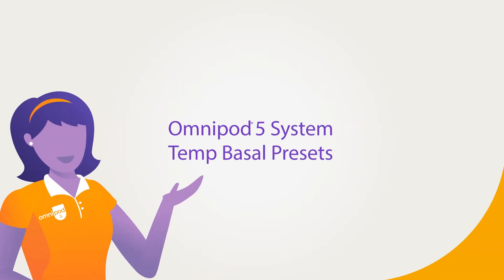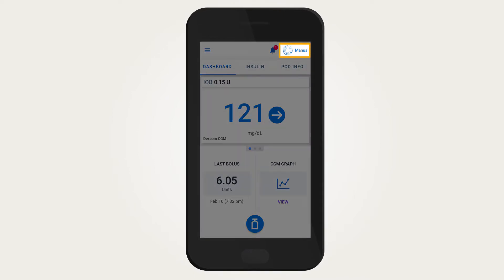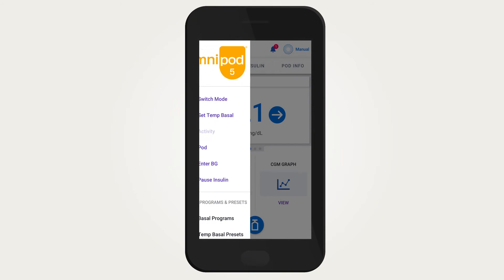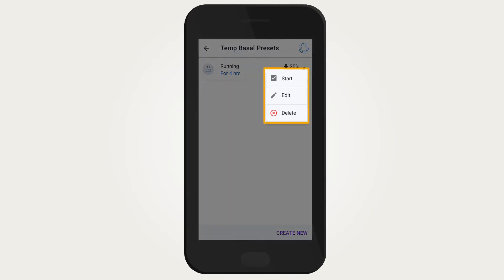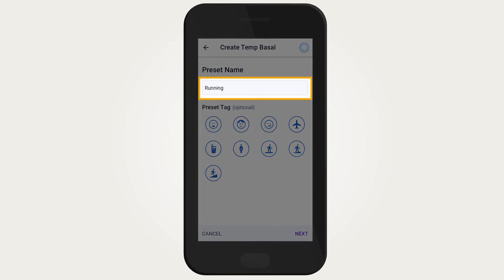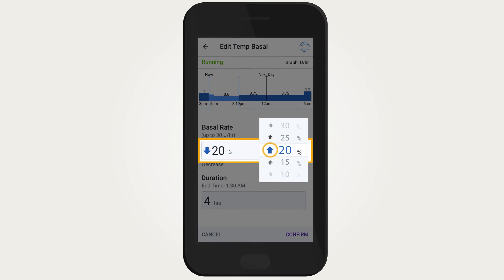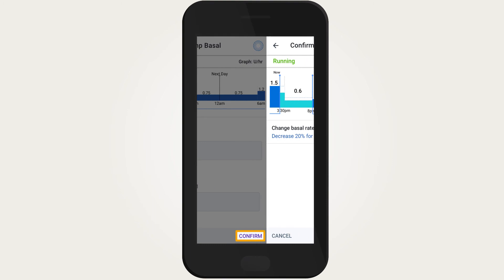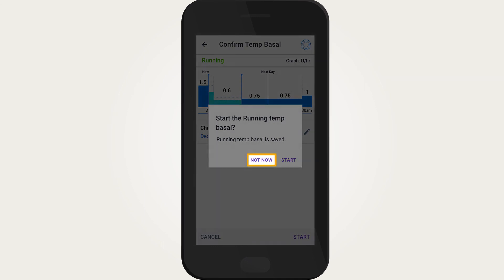Omnipod® 5 Automated Insulin Delivery System Product Training - Temp Basal Presets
In the Omnipod® 5 System, creating and activating a Temp (or Temporary) Basal preset is only available in Manual Mode.

Temp Basal presets can be set for frequently used temp basal rates. For example, exercise or illness.

Watch the video for step-by-step instructions to learn how you can set a Temp Basal preset while using Omnipod 5 in Manual Mode.